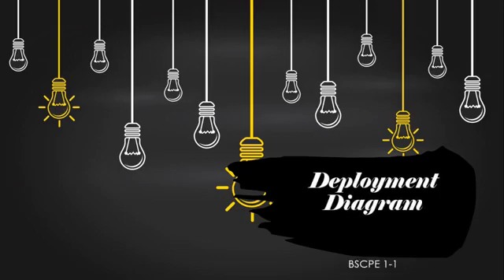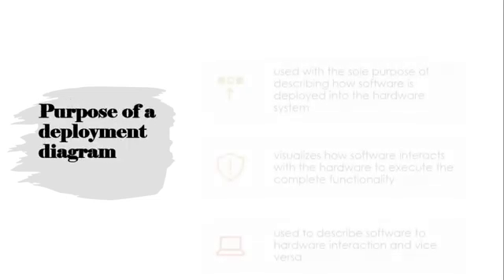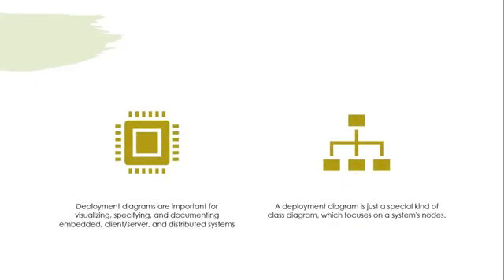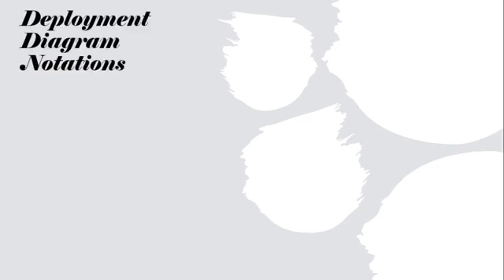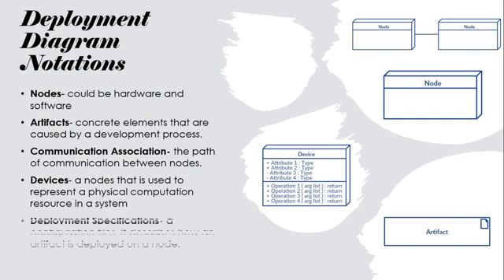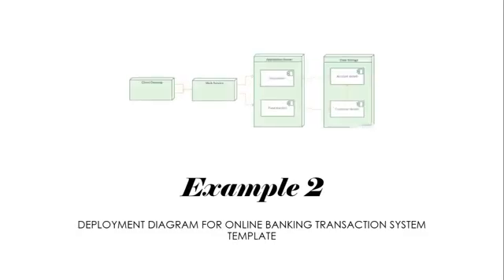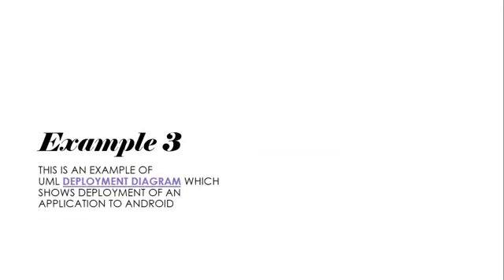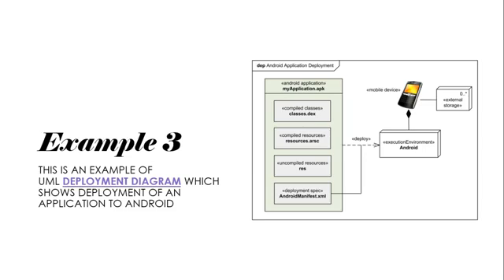UML Deployment Diagram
The deployment diagram is a structure diagram that shows the architecture of the system as a deployment (distribution) of software artifacts to deployment targets.